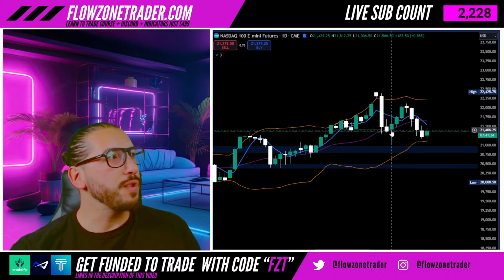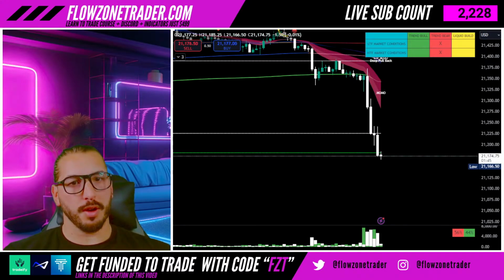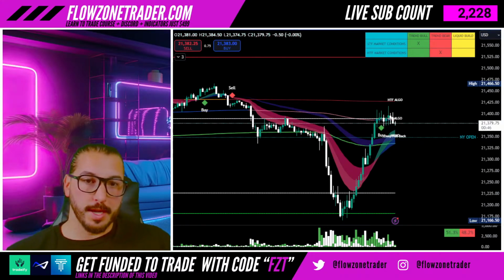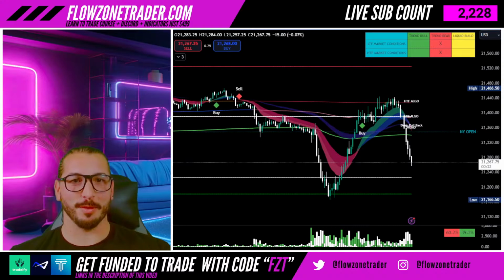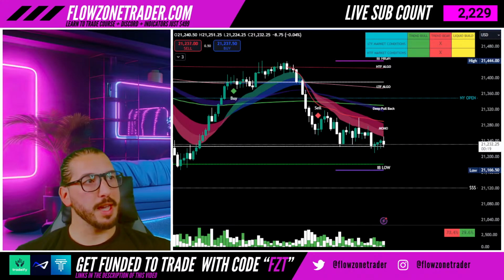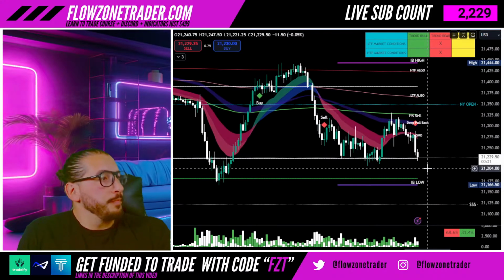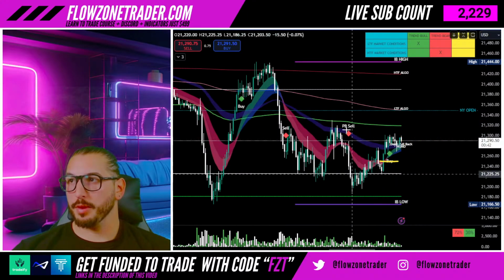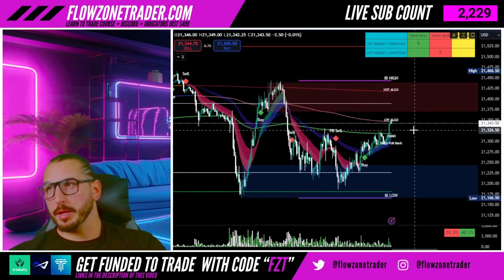🔴 LIVE DAY TRADING FUTURES - NASDAQ SP500 $NQ $ES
Join me daily as I live day trade the Nasdaq & S&P500 Futures market (NQ MNQ QQQ SPY SPX ES)
Learn to trade with me as I look to lock in profits trading trend, open range breakouts, momentum & reversals using my flow zone trading strategy & system with signals. This system is based on moving averages, multi time frame analysis, support & resistance & smart money techniques.

I DO BENEFIT FINANCIALLY WHEN YOU CLICK THESE LINKS AND SIGN UP WITH PARTNERS. NEVER INVEST MORE THAN YOU'RE WILLING TO LOSE. DAY TRADING IS VERY DIFFICULT AND PERFORMANCE SHOWN HERE ON YOUTUBE DOES NOT PORTRAY COMMON RESULTS.CFTC RULE 4.41